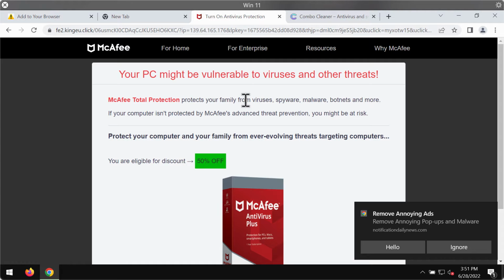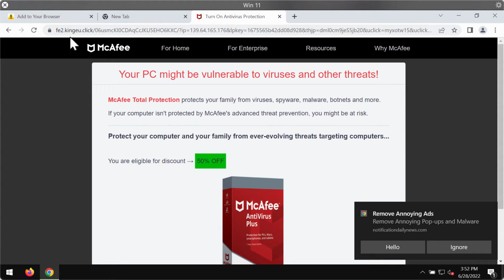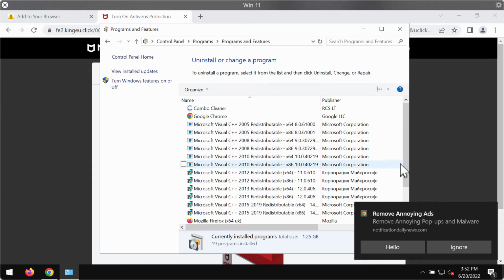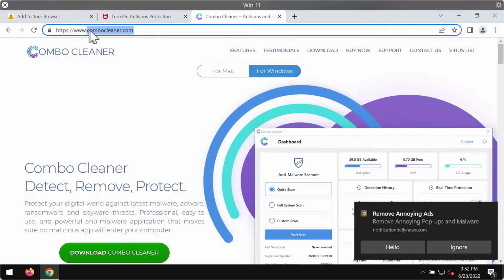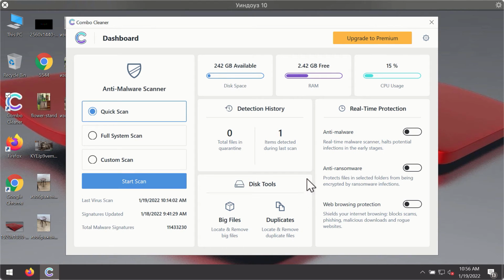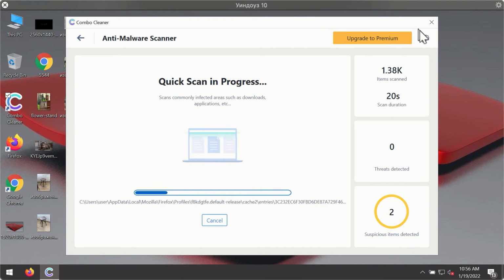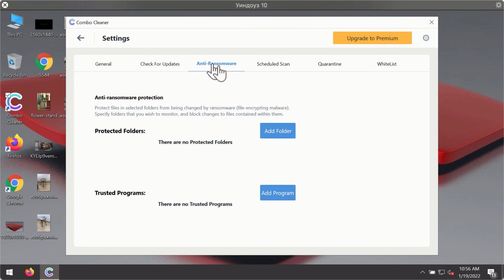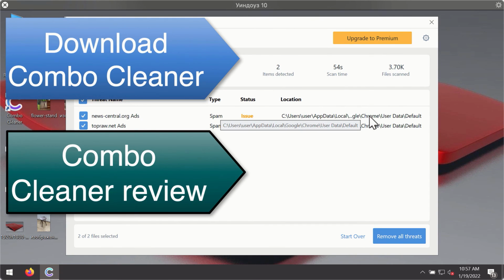Fe2.kingeu.click online scam (removal instructions).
Fe2.kingeu.click is a malicious site that shows its repeated pop-up advertisements that try to encourage visitors into downloading and installing some potentially unwanted applications. Fe2.kingeu.click tries to mislead you with a lot of faulty messages for this purpose. Such pop-ups may be the result of some adware currently enabled in your computer. Get rid of them with Combo Cleaner Antivirus or, optionally, follow the manual instructions provided in the video.